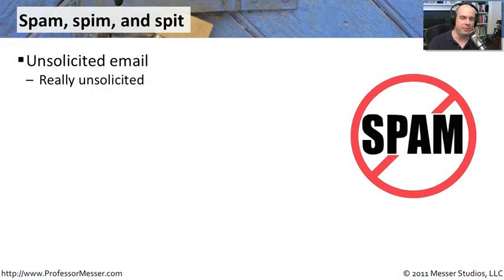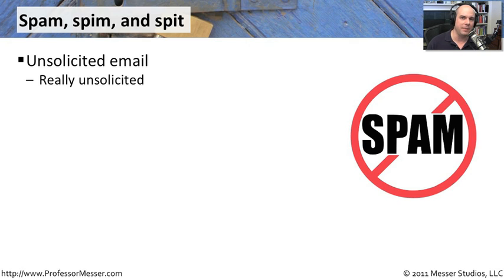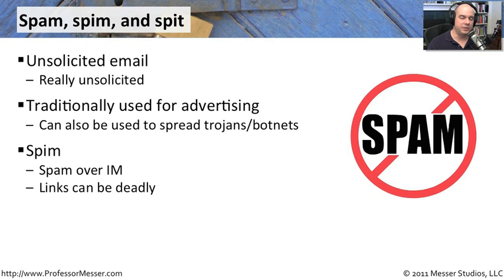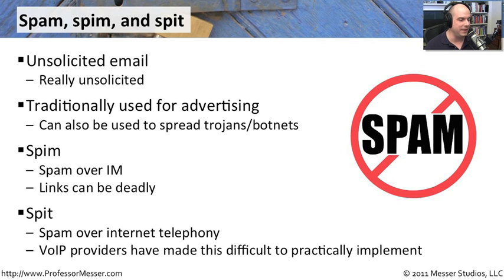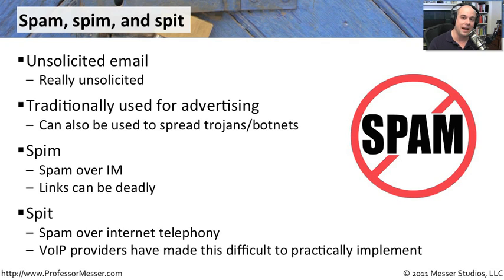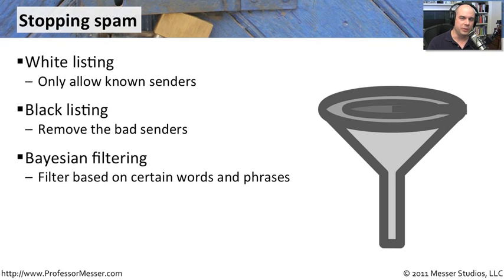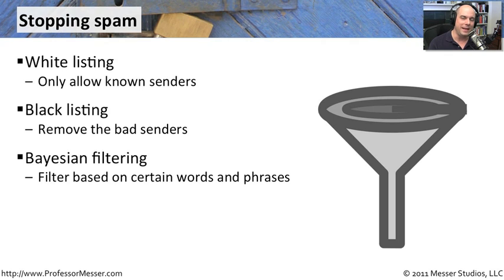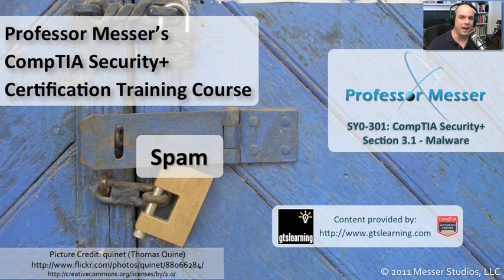An Overview of Spam - CompTIA Security+ SY0-301: 3.2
See our entire index of CompTIA Security+ videos - Spam is an ongoing issue that continues to use our bandwidth and take space in our email inboxes. In this video, you'll learn about spam and its variants spim and spit. You'll also learn how different methods can be used to reduce or stop spam entirely.